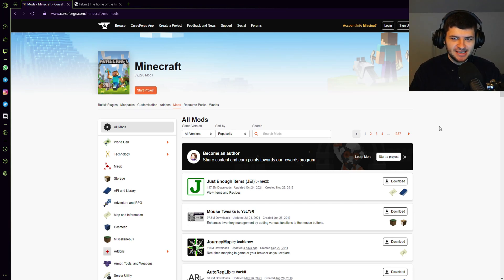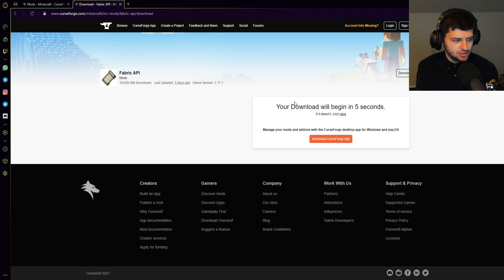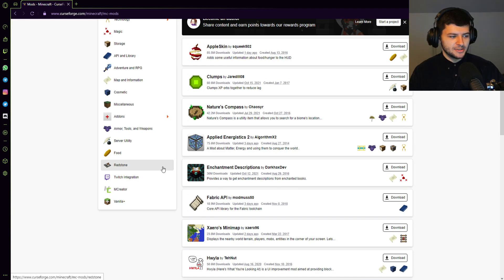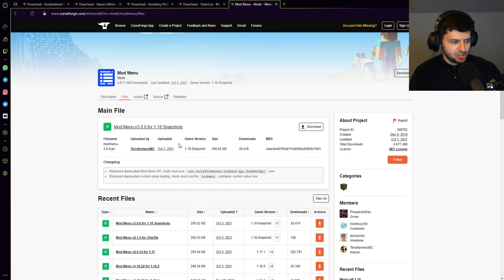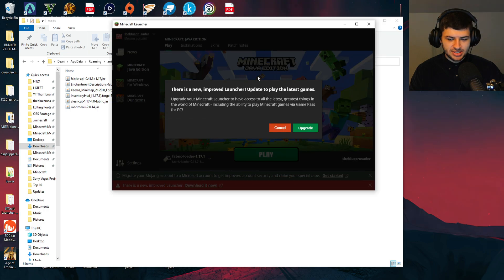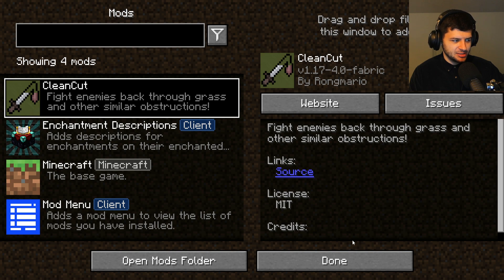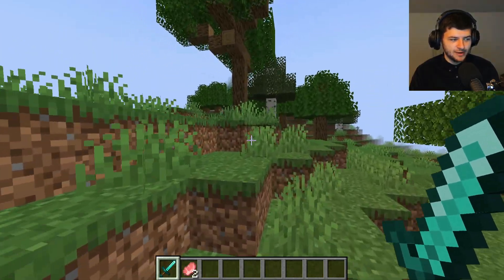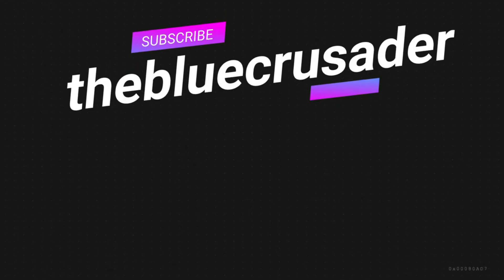Minecraft 1.17.1 How To Install Fabric Mod Loader & Mods Tutorial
Minecraft 1.17.1 How To Install Fabric Mod Loader & Mods Tutorial including FABRIC API & MOD MENU ANY MOD for Caves & Cliffs Update!

In this Minecraft mods Fabric 1.17.1 video by the blue crusader (thebluecrusader), we talk about Fabric Mod Loader 1.17.1 and how to install Fabric 1.17.1. This is the updated how to install Fabric Mod Loader 1.17.1 download tutorial for 2021 Mojang Studios Minecraft 1.17 the Caves & Cliffs Update. If you're looking for the Fabric 1.17.1 download, more importantly how to get Fabric 1.17.1 or Fabric Mod loader 1.17.1, this is the video step by step guide for you. When people search for how to install Minecraft mods, they may wonder how to download Fabric 1.17, aka the Fabric mod loader 1.17.1 install for the current build of MC. This is how to get Fabric for Minecraft 1.17.1 and how to install fabric api and how to install Fabric mod menu.